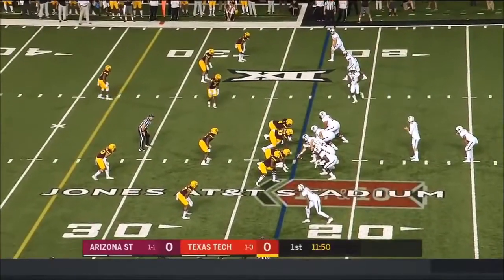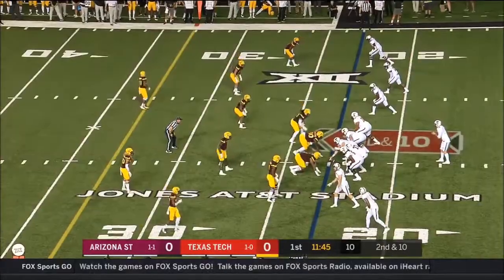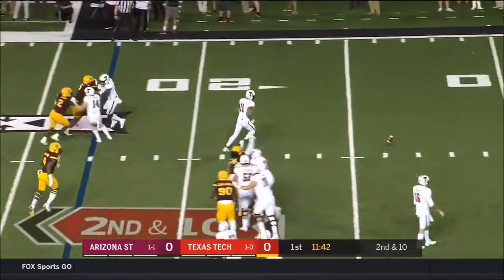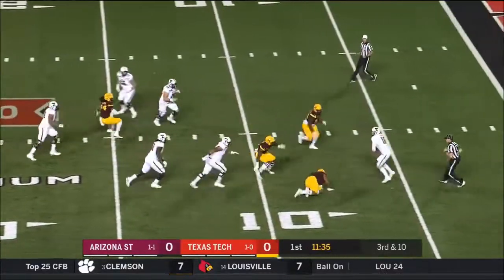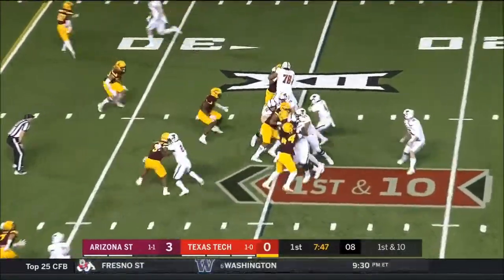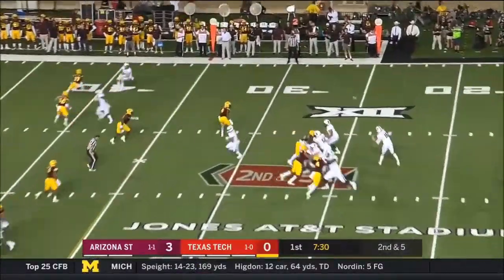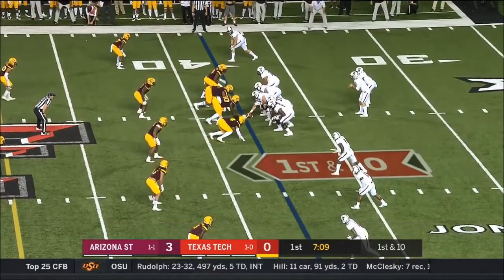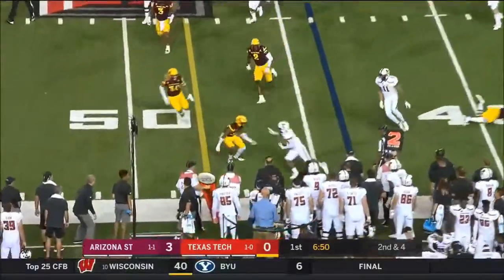Koron Crump (Arizona State EDGE) vs. Texas Tech 2017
Arizona State EDGE Koron Crump posts a tackle against the Texas Tech Red Raiders. 9/16/17.

Texas Tech wins 52-45.

Crump exits the game due to a significant knee injury that resulted in missing the remainder of his season.